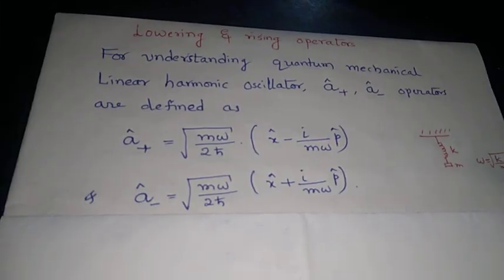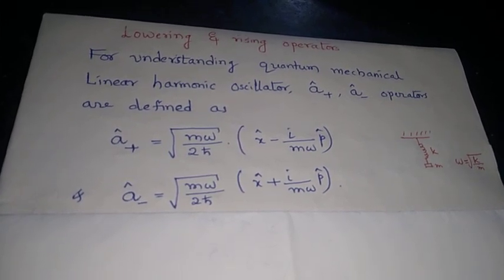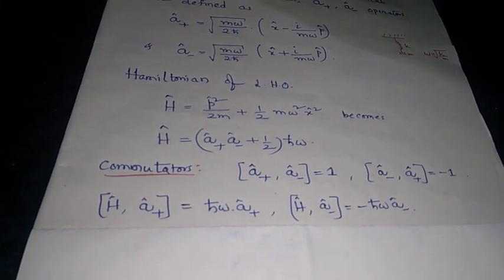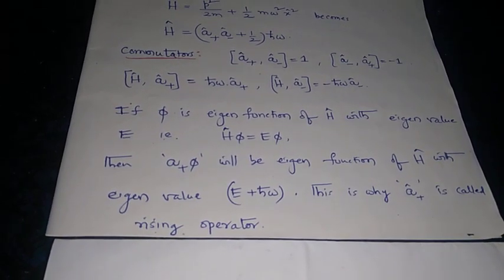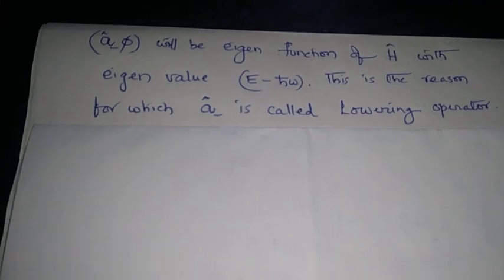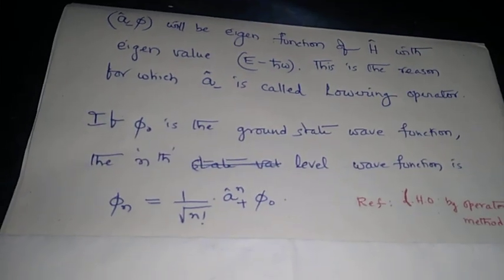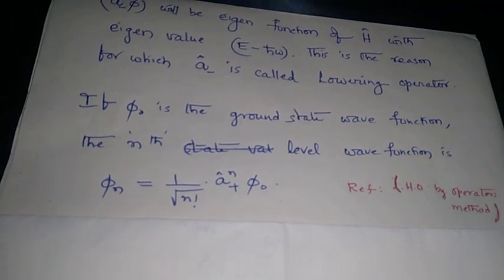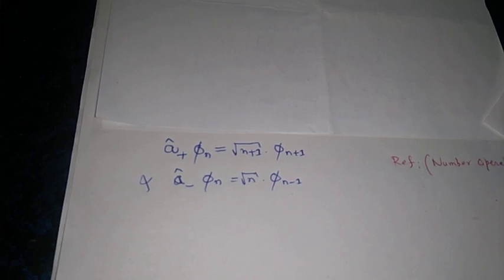Quantum Mechanics: Raising and lowering operators